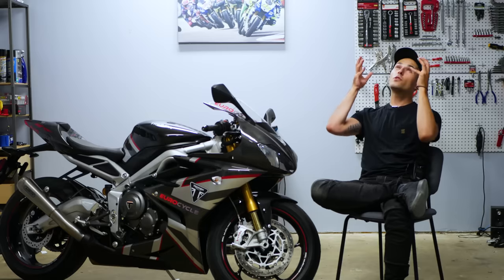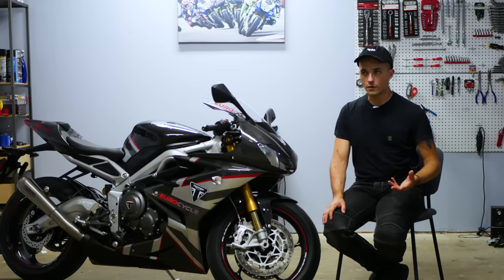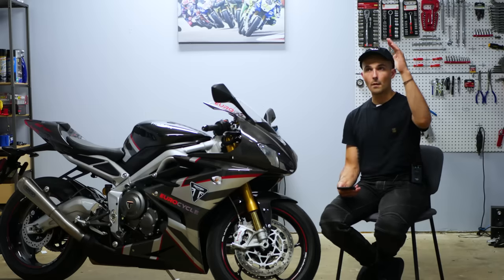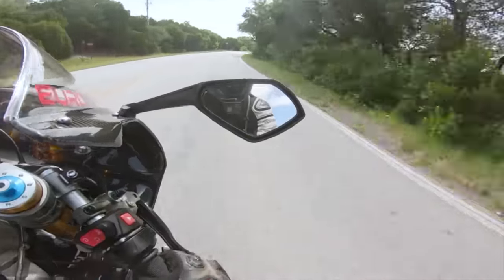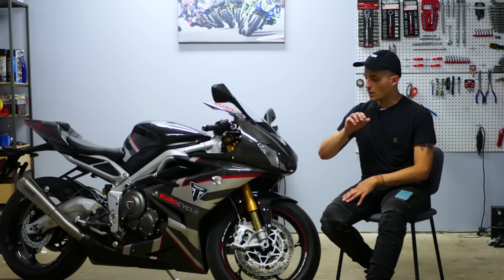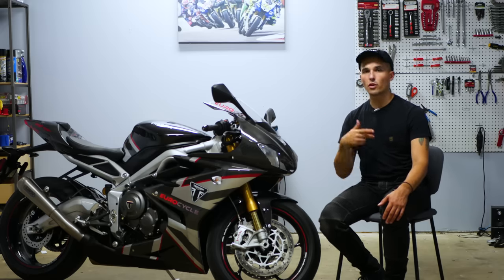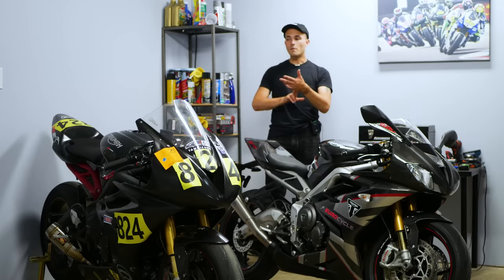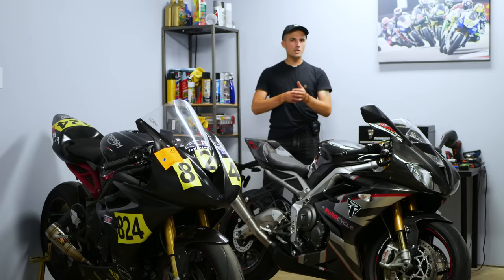I GOT A TRIUMPH DAYTONA 765 MOTO 2!